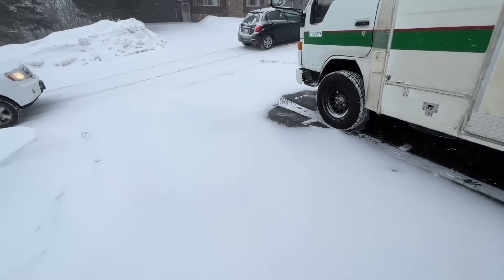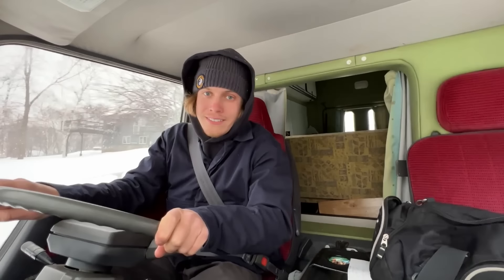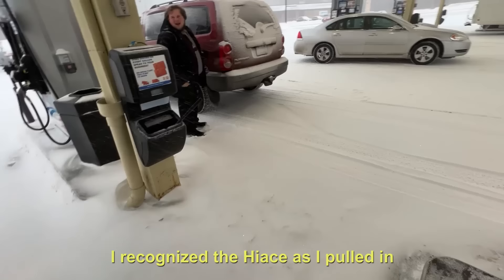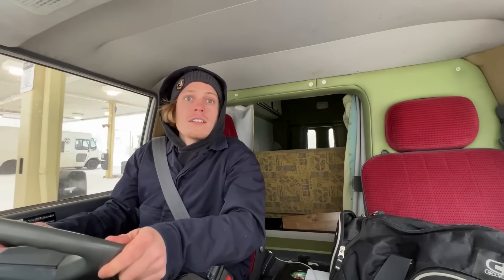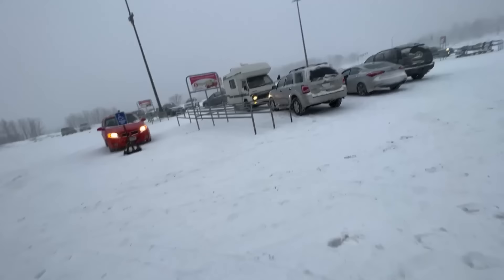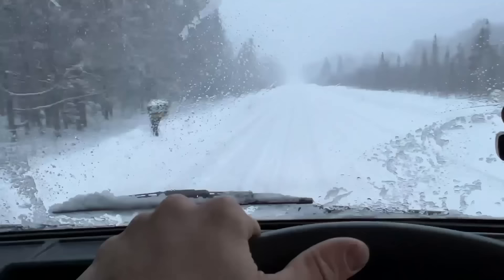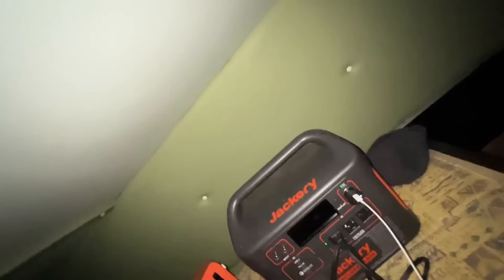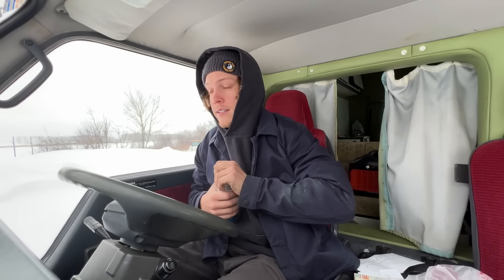Winter Camping with a Cheap Amazon Heater - Will it Work?